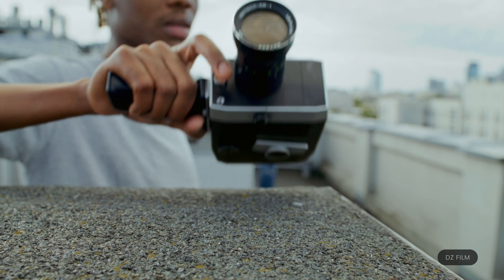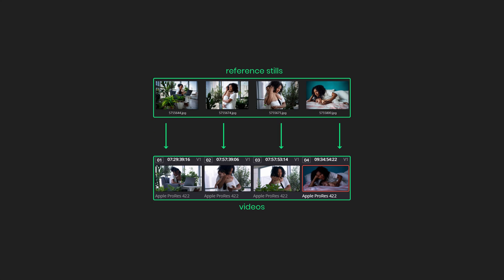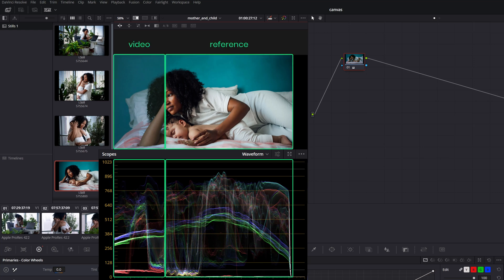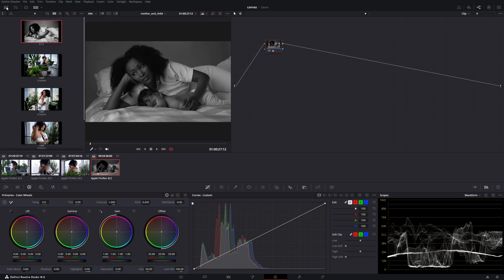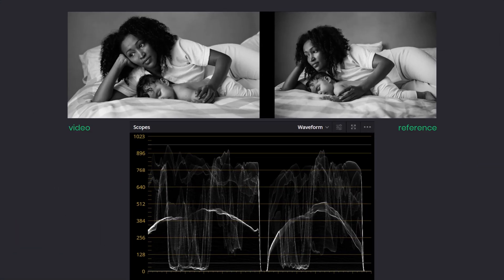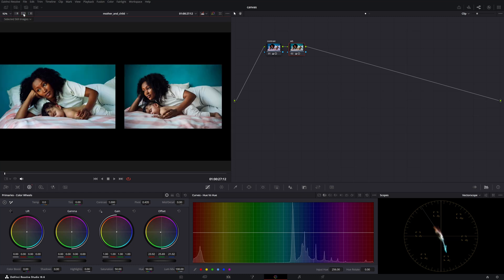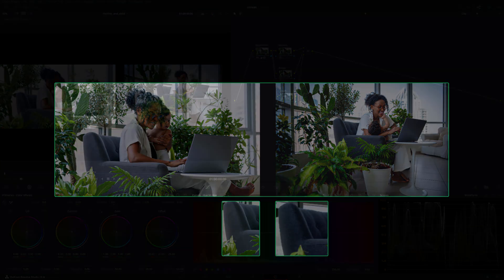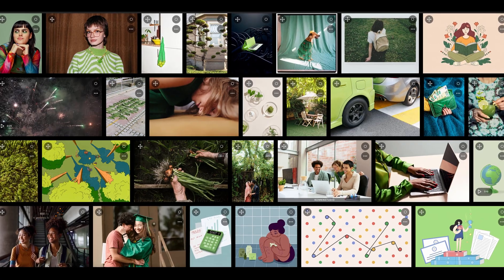Color Matching Video to a Reference Photo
Matching the color grade of your stock videos to the photos taken on the same set can be tricky because of the differences in manufacturers' sensors and color science.
In this tutorial, we'll give you a few vital tips to make your footage and photos look great together, even if you're using different camera brands. It's all about getting those cohesive and realistic results!

0:27 - Setting Up the Reference Still
2:11 - Contrast
3:59 - White Balance
5:16 - Skin Tones
6:20 - Color Hooks

Are you looking to start generating revenue with your footage? Apply to join Stocksy United as an artist